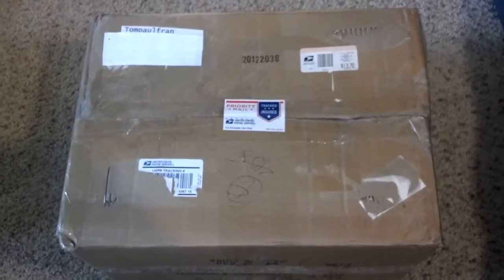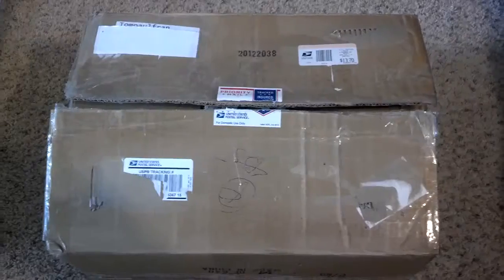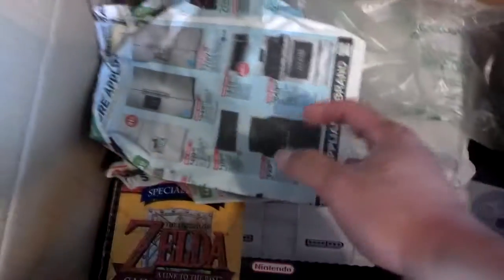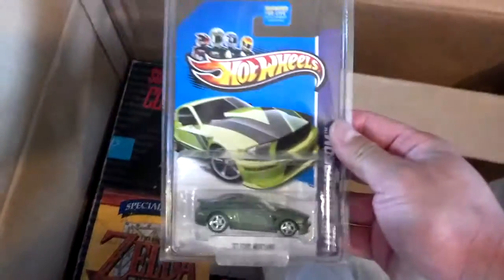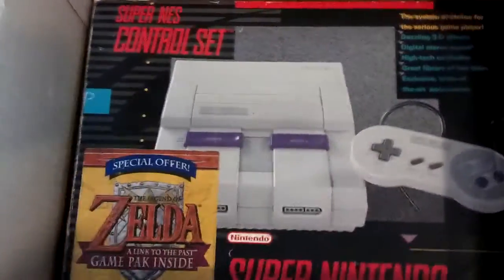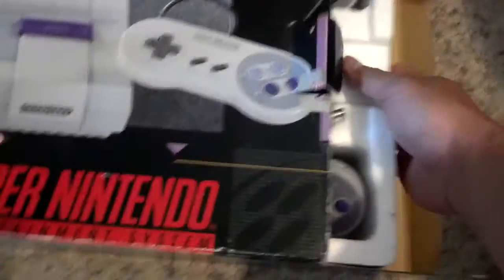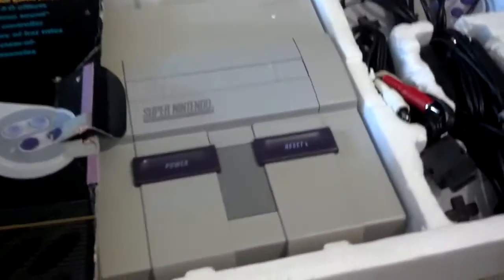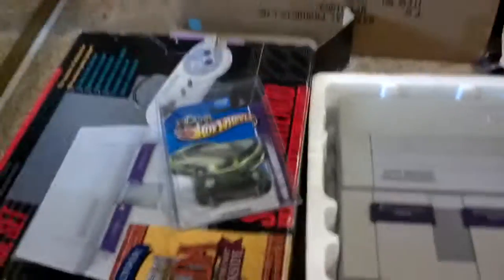TOMPAULFRAN'S Double Serving of Supers, RAOK Unboxing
My very good buddy from AZ has done it again!